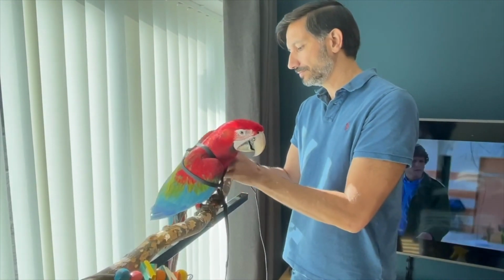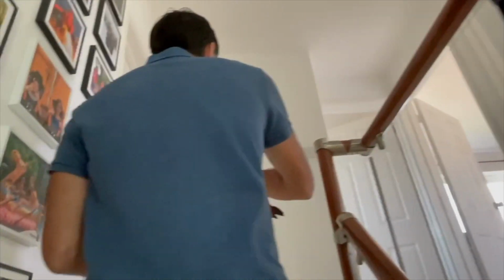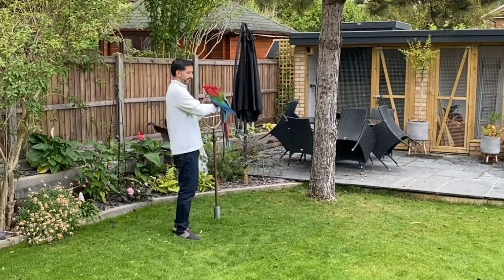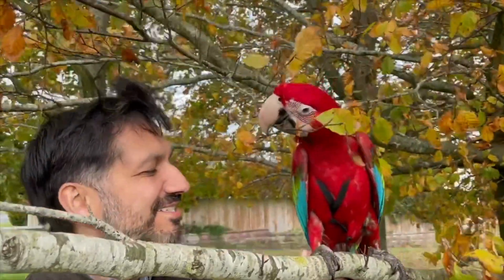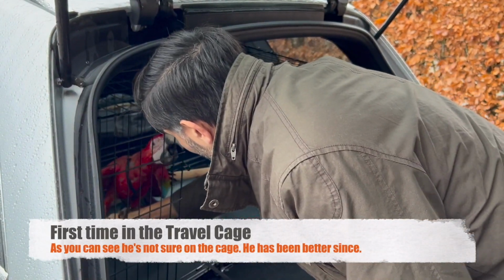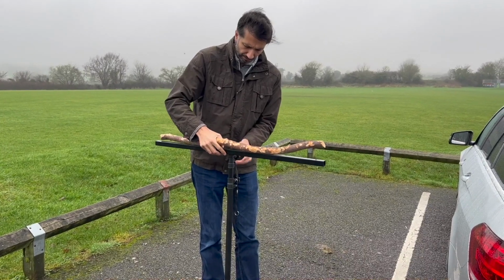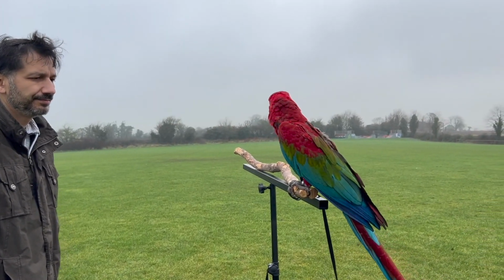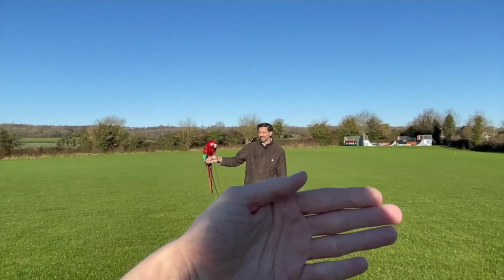Macaw's journey to free flight | Update Jan 2022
Here's an update on Maui's journey to free flying. Since September 2021 we have harness trained our baby Macaw parrot. Maui is used to going into the garden and going for short walks. On the 31st December 2021 we took him to the park for the very first time to allow him to fly further whilst still on his harness.

This video covers various stages of building up to the park as well as some clips from today (Jan 13th 2022) showing Maui more relaxed out in our local park.

We also mentioned the Harness and Extension we are using, we've included the Dog cage and Perch

🔸 Leash Extension for Aviator Parrot Harness - 3m, 6m and 12m

🔸 Perch - T-Bar DJ Lighting Stand

🔸 Dog Cage Crate - Large

⏩ JUMP TO ⏩
🎥 00:01 - Intro
🎥 00:08 - Harness Training
🎥 00:59 - Harness Training - around the house
🎥 02:23 - Harness Training - in our garden
🎥 03:42 - Harness Training - short walks around the block
🎥 04:38 - First trip to the Park
🎥 08:11 - Latest Trip to the park - Jan 13th 2022

✅ vidIQ ✅
We use vidIQ to help us maintain and grow our YouTube channel. We started with the FREE plan! If you do we will obtain a small credit from vidIQ which wont effect you.

This channel is about the various birds we own. In particular it will follow the journey of our Green Wing Macaw Maui. From birth through to free flight and beyond!